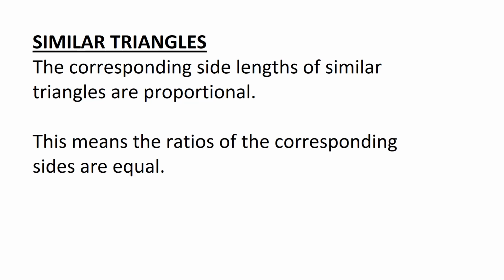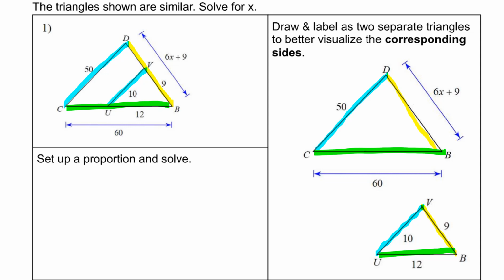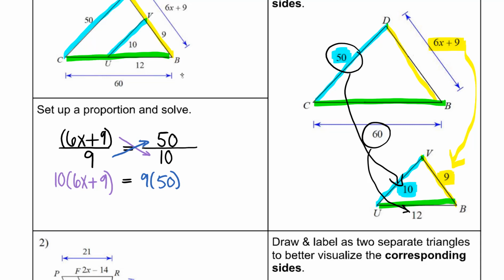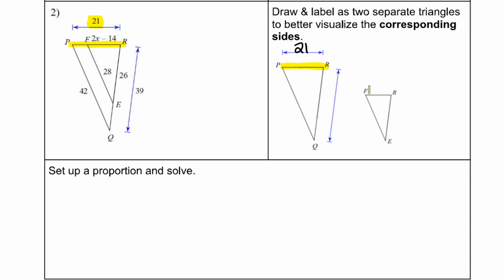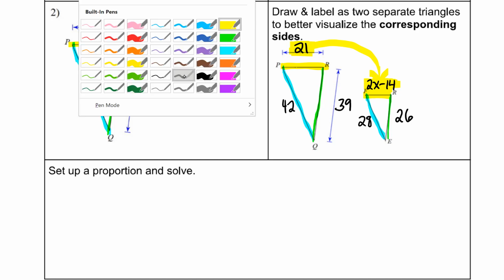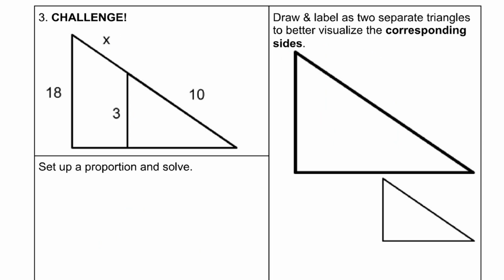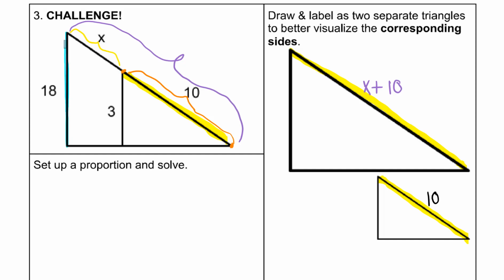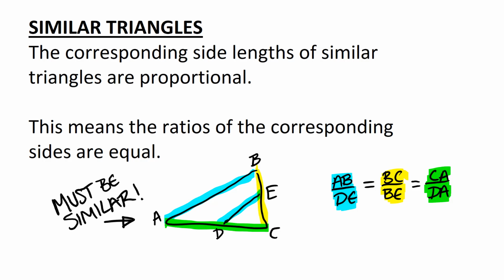Solving Proportions from Similar Triangles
Geometry Proportionality Theorem. Solving proportions using the ratios of side lengths of similar triangles.